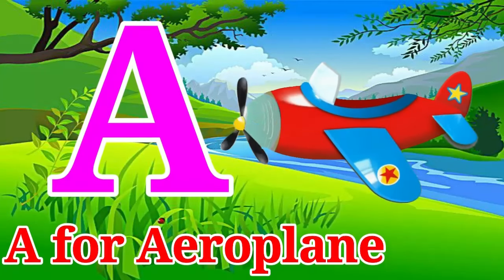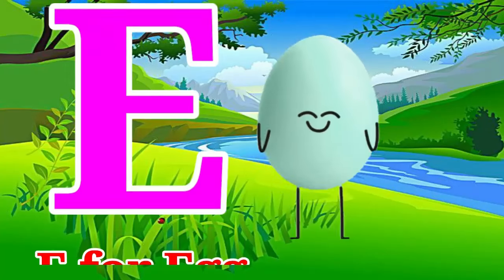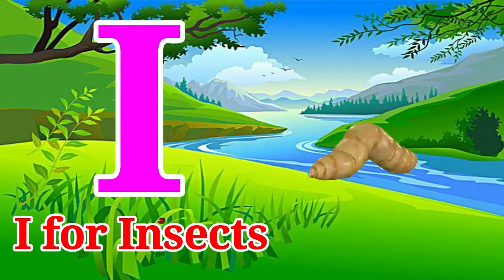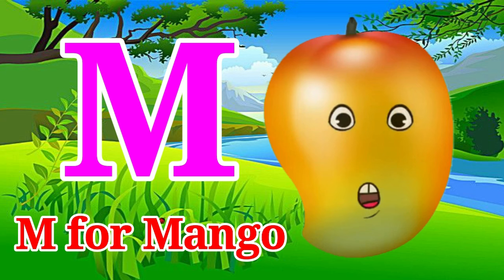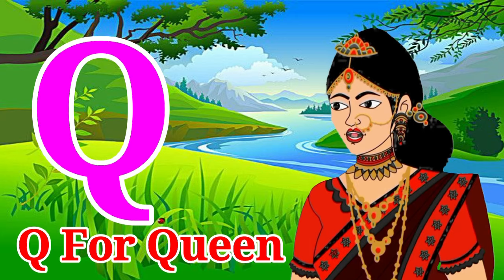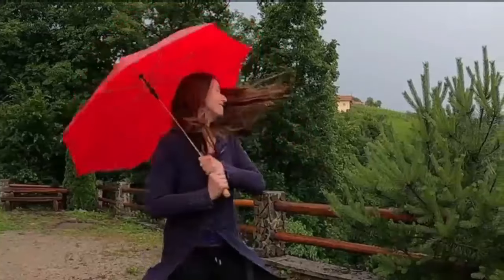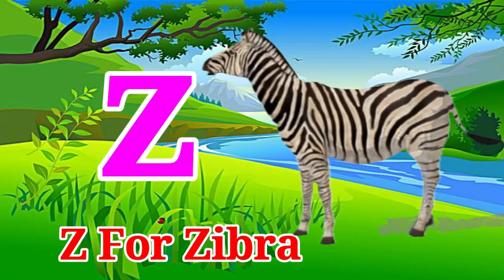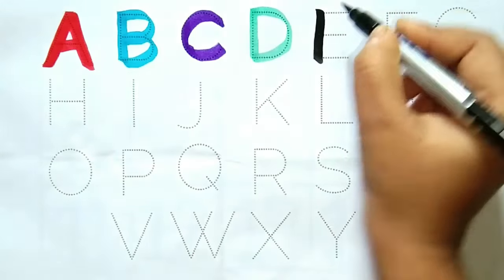learn to count, abcd rhymes, Toddoler Learning Video, Nursery Rhymes, ABC Phonics Song for kids-326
learn to count, abcd rhymes, Toddoler Learning Video, Nursery Rhymes, ABC Phonics Song for kids

Phonics Song 2 with TWO Words in 3D - A For Airplane -

ABC Alphabet Songs with Sounds for Children
u and Friends introduce Baby Taku to the AB
Lyrics :

Ah Ah Ah Ah Ah Ah

B,B,B

Ee Ee Ee Ee Ee Ee

Ai Ai Ai Ai Ai Ai

K K K

O O Oh
Oh Oh Oh Oh Oh Oh

Q Q Q

Sss Sss Sss Sss Sss Sss
Shh Shh Shh Shh Shh Shh

Uh Uh Uh Uh Uh Uh
U U U U U U

Kss Kss Kss Kss Kss Kss
Zzzzz zzzz zzz

Z Z Z

This 3D animated phonics song will help kids learn the sounds of the letters in the English alphabet. This colorful 3D phonics song also teaches two words for an alphabet.

NEW 3D Animated Nursery Rhymes with Baby Taku from ChuChu TV:

Baby goes to Old MacDonald’s Farm -

 • Baby goes to Old MacDonald’s Farm - C...
Baby Loves Stargazing - Twinkle Twinkle Little Star -

 • Baby Loves Stargazing - Twinkle Twink...
Baby is Sick Song -

 • Baby is Sick Song | ChuChu TV Nursery...
Pat A Cake Song -

 • Pat a Cake Song | ChuChu TV Nursery R...
ChuChu's Baa Baa Black Sheep -

 • ChuChu's Baa Baa Black Sheep - ChuChu...
The Boo Boo Song -

 • Boo Boo Song - ChuChu TV Baby Nursery...
Baby's Humpty Dumpty Song -

 • Baby's Humpty Dumpty Song - ChuChu TV...
Baby's First Steps Song -

 • Baby's First Steps Song - ChuChu TV N...
Bath Song 2 -

 • Bath Song 2 - ChuChu TV Nursery Rhyme...
Baby Care and Share Song -

 • Baby Care and Share Song - ChuChu TV ...
No No Brush My Teeth Song -

 • No No Brush My Teeth Song - ChuChu TV...

 • The Muffin Man - ChuChu TV Nursery Rh...
No No Milk Song -

 • No No Milk Song - ChuChu TV Nursery R...
Color Song - The Wheels On The Bus -

Hello Song -

 • Saying Hello Song - ChuChu TV Nursery...
ABC Song with ChuChu Toy Train -

 • ABC Song with ChuChu Toy Train - Alph...
Doctor Checkup Song -

 • Doctor Checkup Song - ChuChu TV Nurse...
Yes Yes Fruits Song -

 • Yes Yes Fruits Song  - ChuChu TV Nurs...
Wheels on the Bus Song - Baby Starts Crying -

 • New Wheels on the Bus Song - Baby S...
Baa Baa Black Sheep Song - Colors of the Rainbow -

 • Baa Baa Black Sheep Song - Colors of ...
Baby Goes Swimming Song -

 • Baby Goes Swimming Song | ChuChu TV N...

 • New Hickory Dickory Dock | ChuChu T...
Johny Johny Yes Papa - Grandparents Version -

 • Johny Johny Yes Papa - Grandparents V...
No No Yes Yes Go to School Song -

 • Yes Yes Go to School Song - ChuChu TV...
Yes Yes Wake Up Song -

 • Yes Yes Wake Up Song | ChuChu TV Nurs...